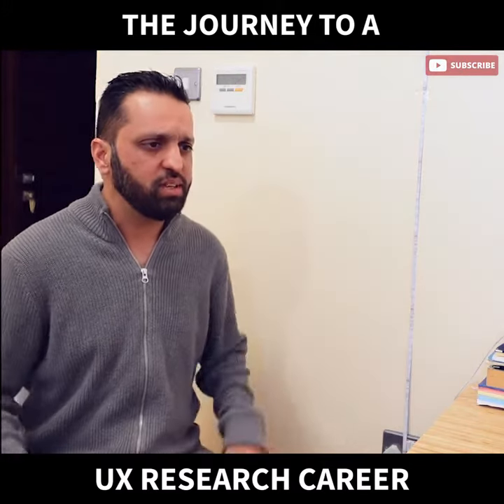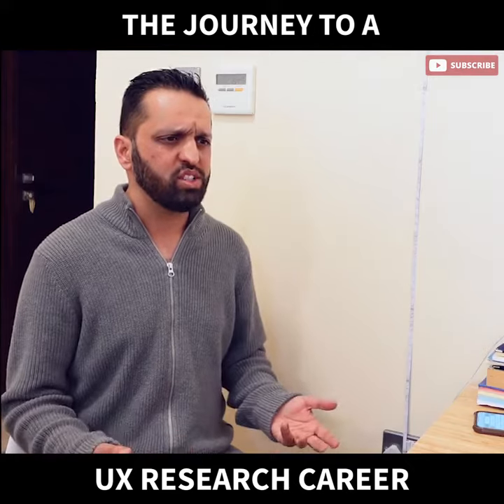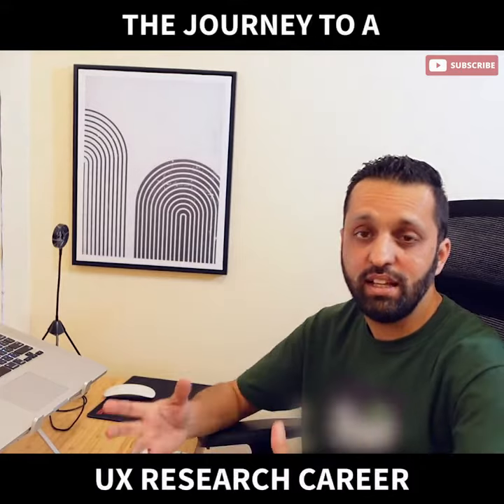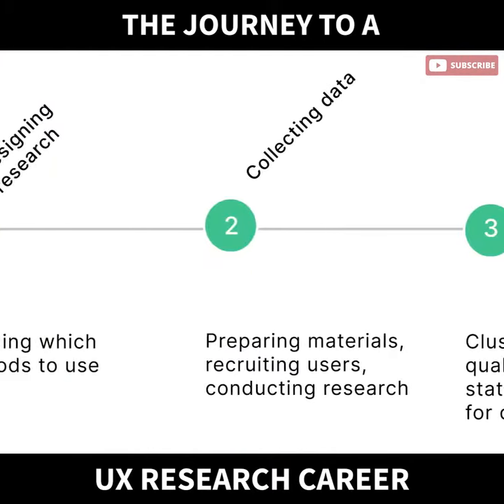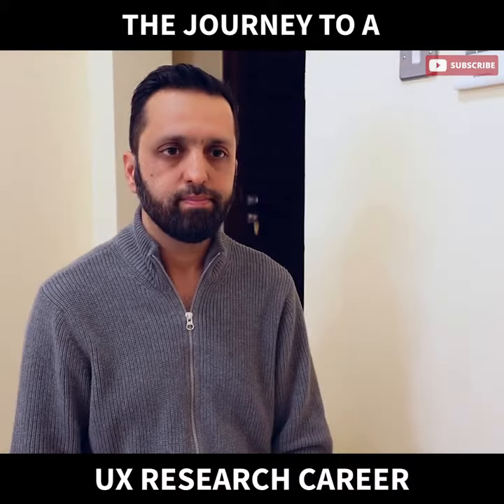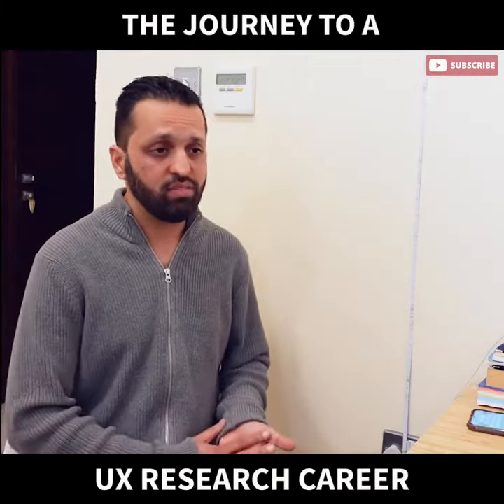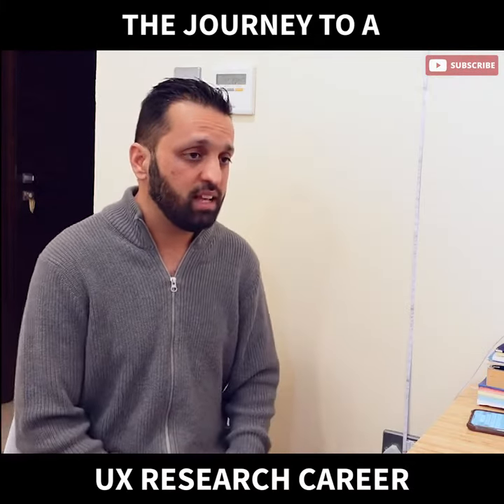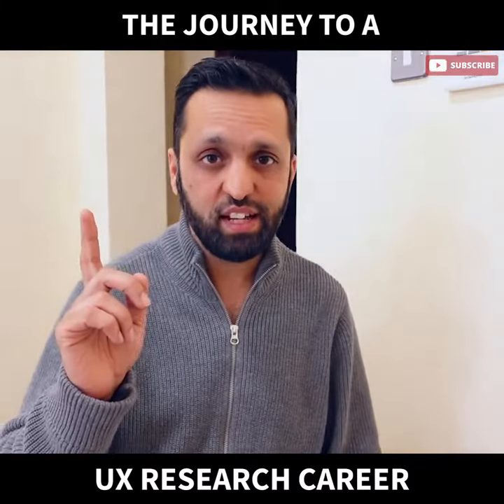What do UX Researchers do in their job? User Research Explained for Beginners